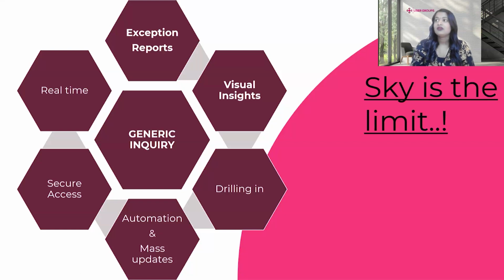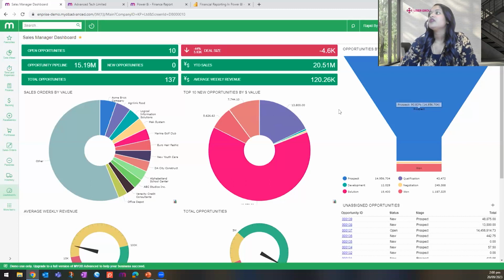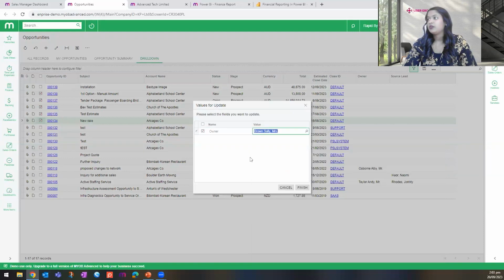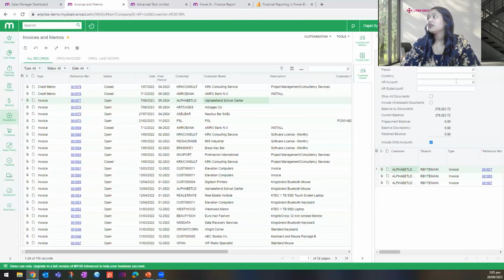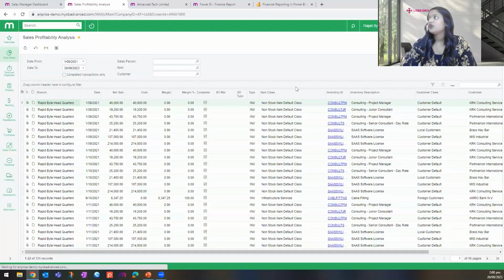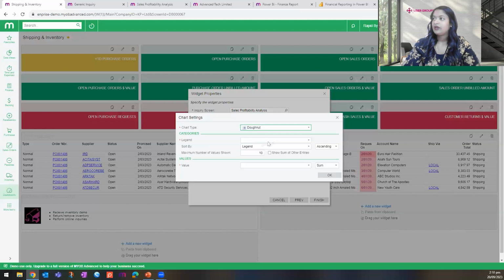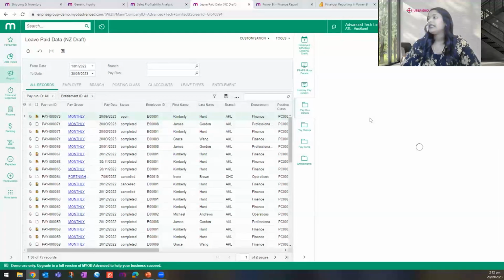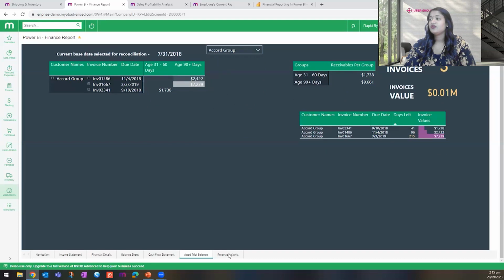3. MYOB Advanced Demonstration - Analyse! Uncover Insights User Groups September 2023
Kimeya Pillay, an MYOB Advanced expert from Kilimanjaro Consulting, shows us an in-depth demonstration of how MYOB Advanced can help you bring important data to the surface.